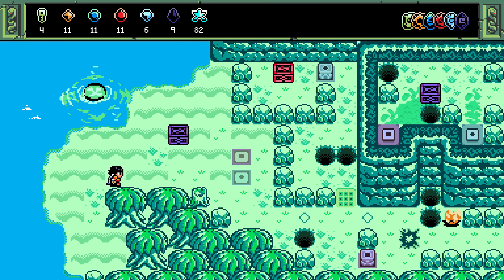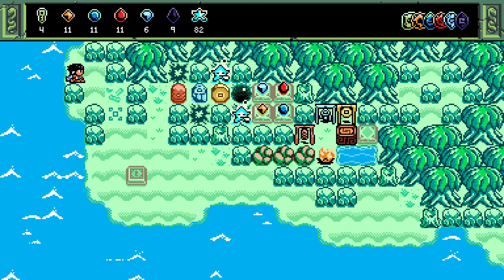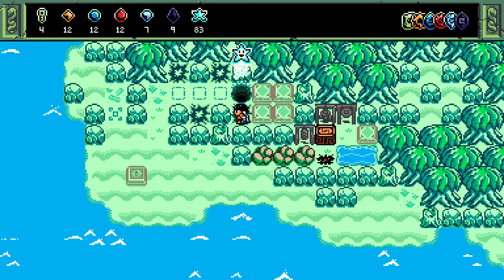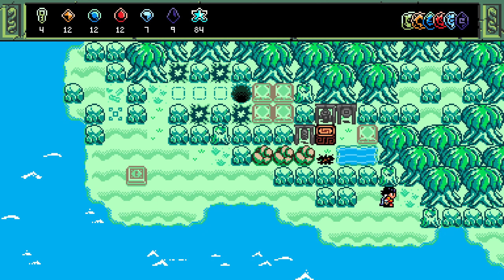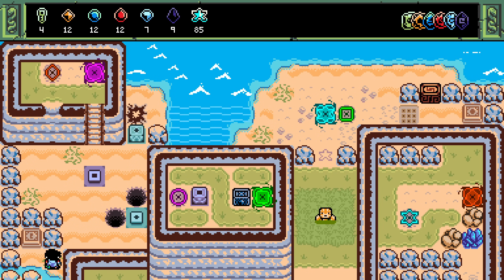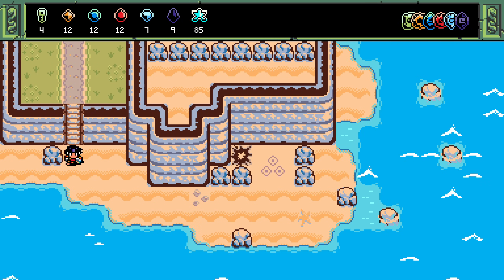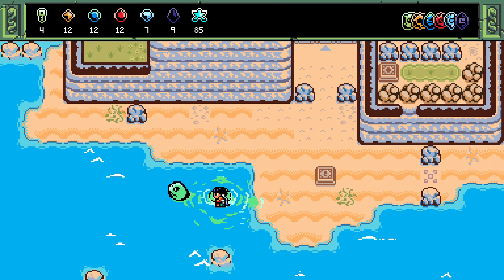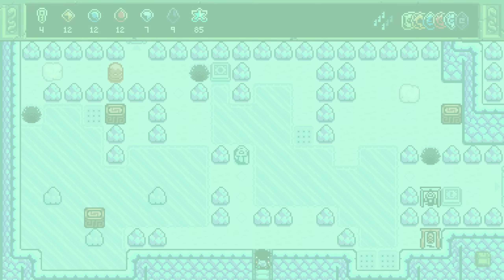Musical Panpipe Perfection | Isles of Sea and Sky #26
A fantastic, oceanic, open world puzzle adventure. Solve innovative block puzzles while unearthing a mystifying story, gaining new friends that change the puzzle landscape, and unlocking powers that provide more options for how you choose to progress through the enigmatic Isles of Sea and Sky.

A Key to play this game was kindly provided by the developer.